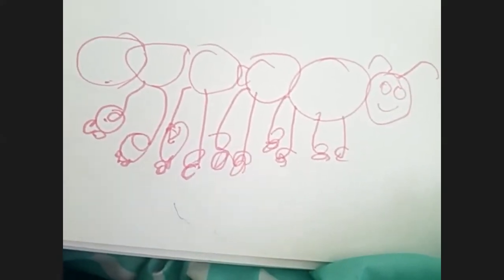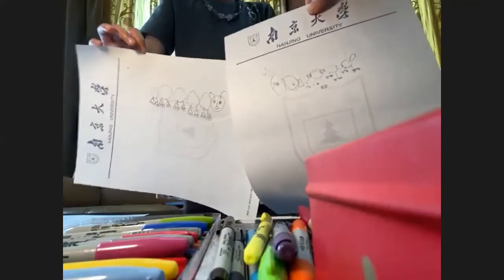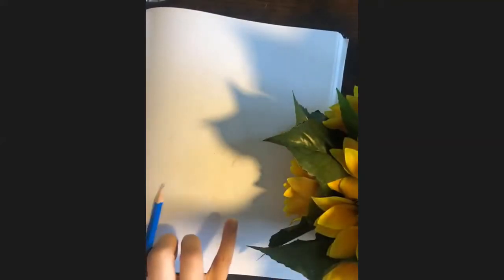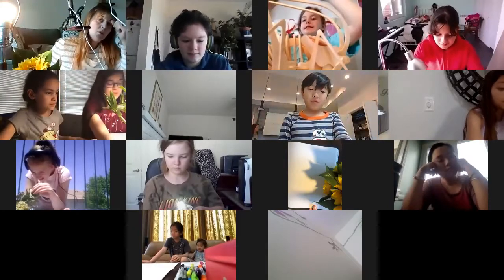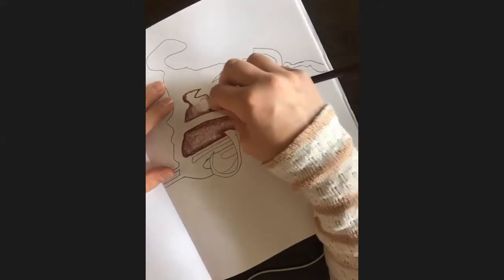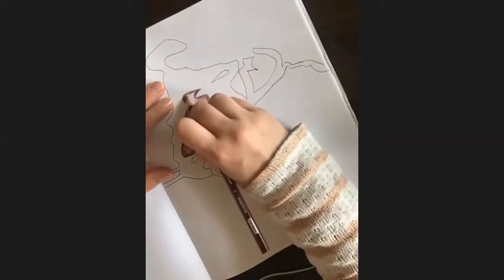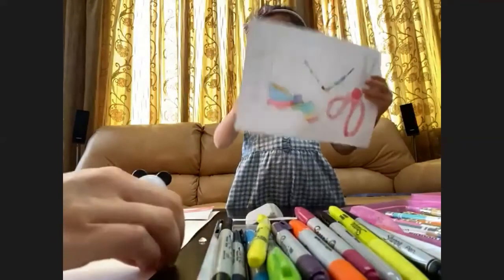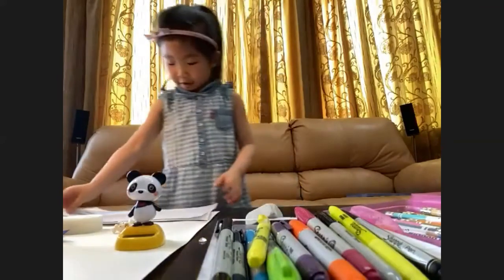Chuck Jones In Your Homes - Episode 68: Drawing Shadows with Rhiannon Beach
Drawing Shadows with Rhiannon Beach

In this class we will challenge ourselves by drawing the shadows of objects rather than the objects themselves. By looking at the positive and negative space we will then add color to our creations!

• Warm Up: Quick Draw
• You will need: Sunlight/Light, an object that casts an interesting shadow (for example: a plant), pencil, eraser, and paper